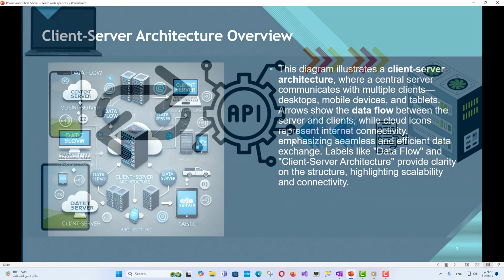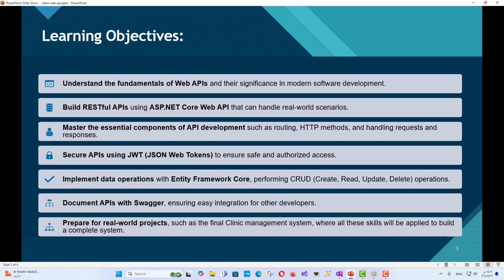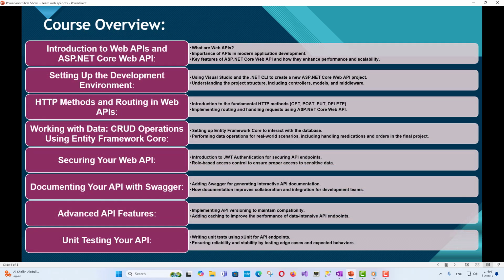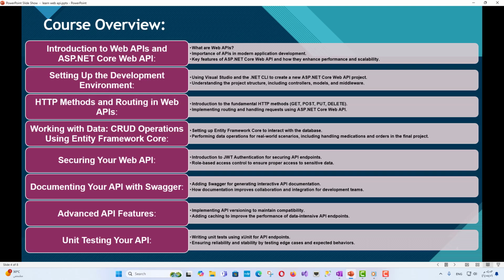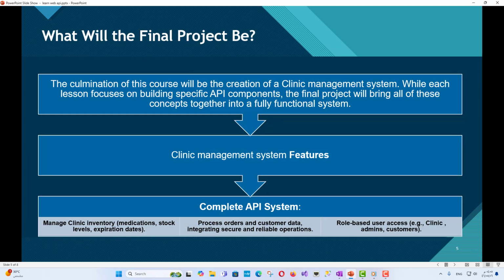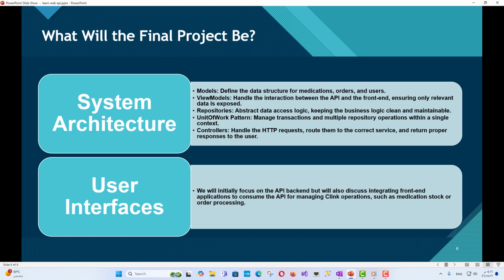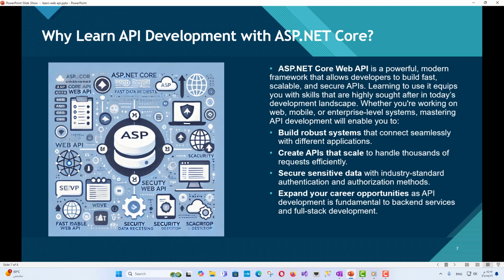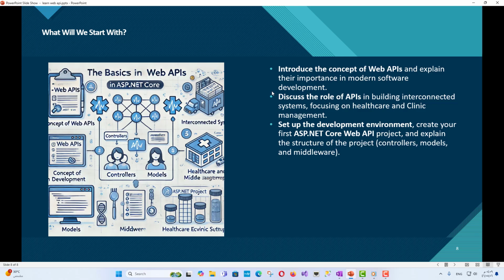Introduction to the Course: Mastering Web API Development with .NET 8 and Angular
Learning Objectives:
By the end of this course, you will:
 1. Understand the fundamentals of Web APIs and their significance in modern software development.
 2. Build RESTful APIs using ASP.NET Core Web API that can handle real-world scenarios.
 3. Master the essential components of API development such as routing, HTTP methods, and handling requests and responses.
 4. Secure APIs using JWT (JSON Web Tokens) to ensure safe and authorized access.
 5. Implement data operations with Entity Framework Core, performing CRUD (Create, Read, Update, Delete) operations.
 6. Document APIs with Swagger, ensuring easy integration for other developers.
 7. Prepare for real-world projects, such as the final Clinic management system, where all these skills will be applied to build a complete system.

Course Overview:
Throughout this course, we will dive deep into the world of ASP.NET Core Web API development, focusing on building the core components and understanding the essentials that will be applied in our final project: the Clinic management system.
Core API Topics:
 1. Introduction to Web APIs and ASP.NET Core Web API:
  ○ What are Web APIs?
  ○ Importance of APIs in modern application development.
  ○ Key features of ASP.NET Core Web API and how they enhance performance and scalability.
 2. Setting Up the Development Environment:
  ○ Using Visual Studio and the .NET CLI to create a new ASP.NET Core Web API project.
  ○ Understanding the project structure, including controllers, models, and middleware.
 3. HTTP Methods and Routing in Web APIs:
  ○ Introduction to the fundamental HTTP methods (GET, POST, PUT, DELETE).
  ○ Implementing routing and handling requests using ASP.NET Core Web API.
 4. Working with Data: CRUD Operations Using Entity Framework Core:
  ○ Setting up Entity Framework Core to interact with the database.
  ○ Performing data operations for real-world scenarios, including handling medications and orders in the final project.
 5. Securing Your Web API:
  ○ Introduction to JWT Authentication for securing API endpoints.
  ○ Role-based access control to ensure proper access to sensitive data.
 6. Documenting Your API with Swagger:
  ○ Adding Swagger for generating interactive API documentation.
  ○ How documentation improves collaboration and integration for development teams.
 7. Advanced API Features:
  ○ Implementing API versioning to maintain compatibility.
  ○ Adding caching to improve the performance of data-intensive API endpoints.
 8. Unit Testing Your API:
  ○ Writing unit tests using xUnit for API endpoints.
  ○ Ensuring reliability and stability by testing edge cases and expected behaviors.